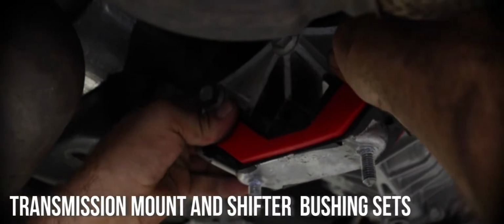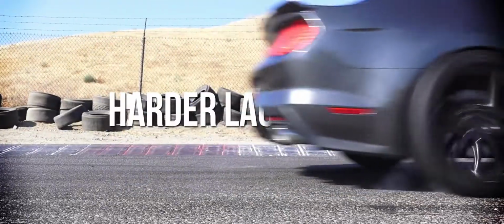Energy Suspension Ford S550 Products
Energy Suspension is the World leader in performance polyurethane suspension technology.